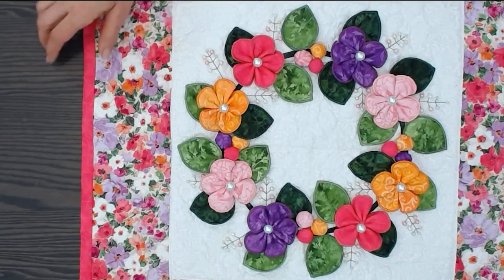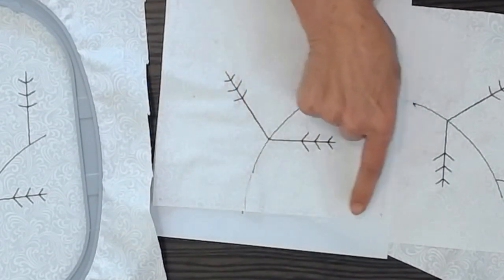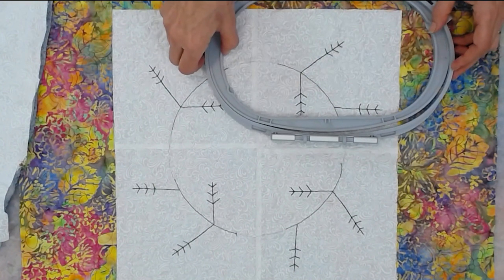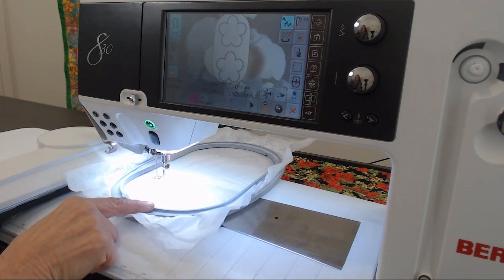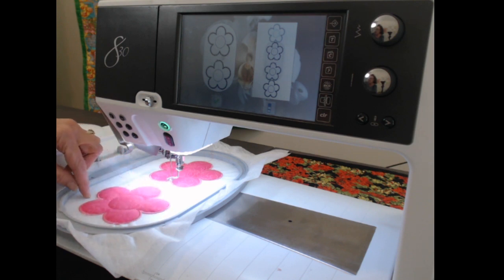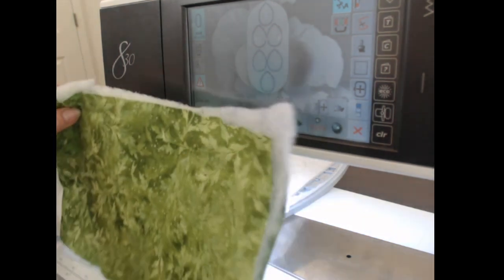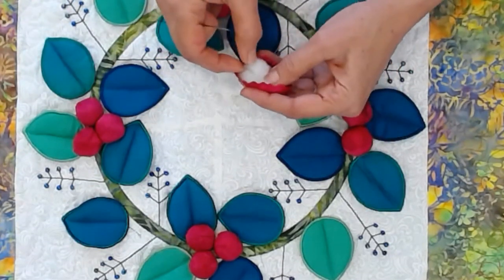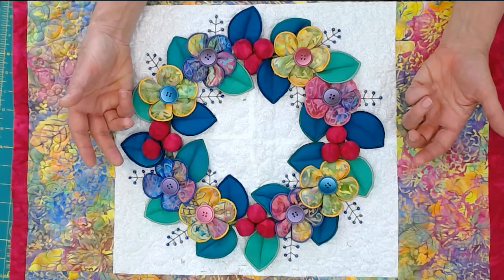Spring Wreath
I love quilting! We post new patterns and tutorials regularly. You can find this pattern here: